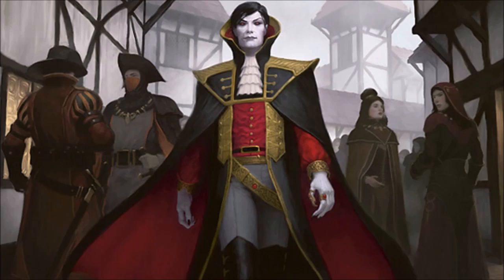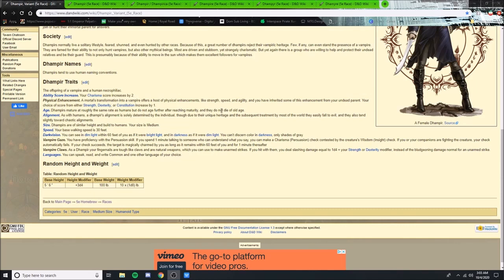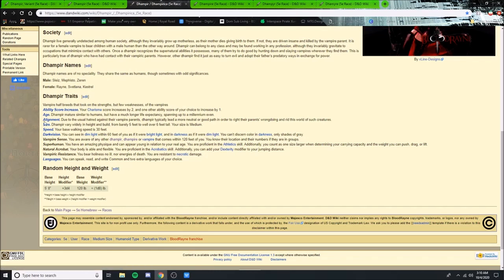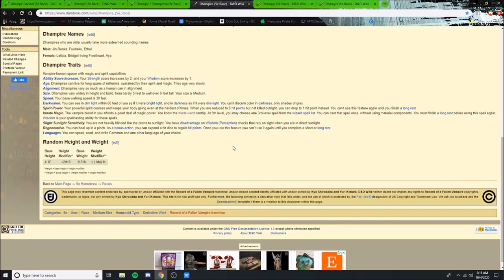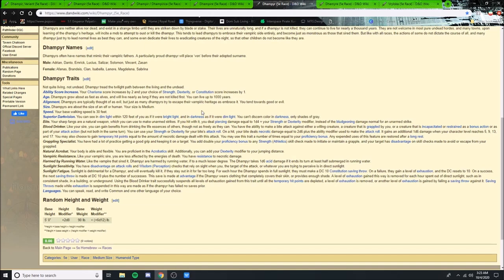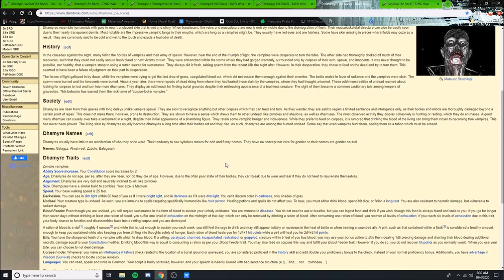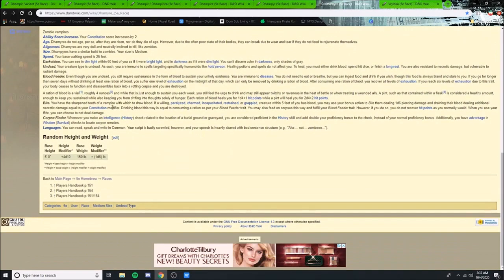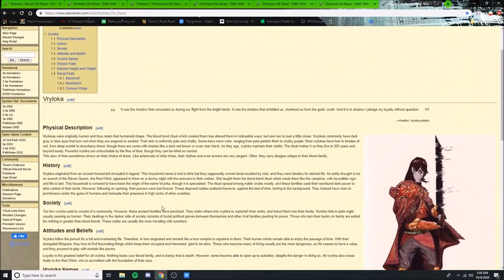Homebrew Heist Episode 4 Part 1: Vampiric Races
Greetings mortals! A channel dedicated to Dungeons & Dragons, with character, book, homebrew, and various other discussions about our favorite fantasy game. Join me mortals, as we delve into the Underdark, venture into the Shadowfell, and cross the planes, adventuring into the unknown. What awaits you in Pandemonium, what terror lies in the Abyss, how will the heavens receive you. Join me adventurers, as we venture through the cosmos, fighting evil, drinking, singing, and laying with a bard or two. I am Lord Moch, your guide to the realm of Dungeons & Dragons!